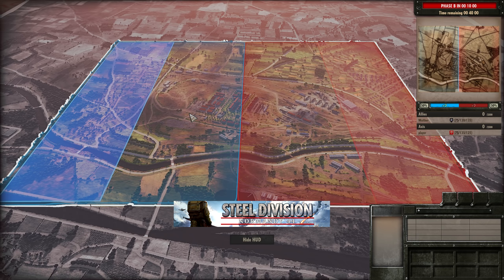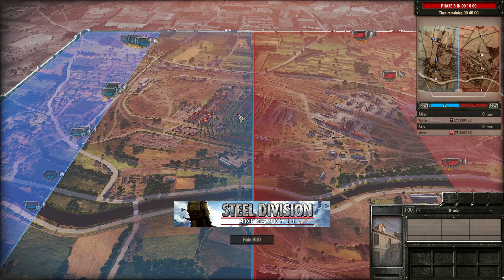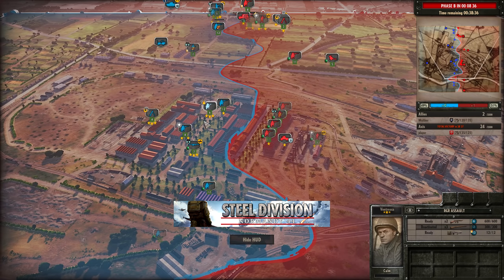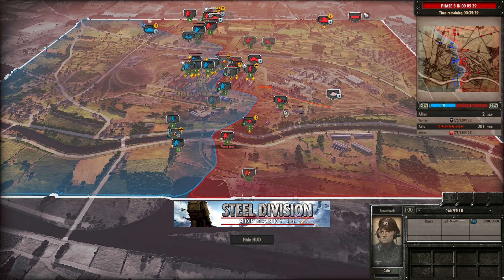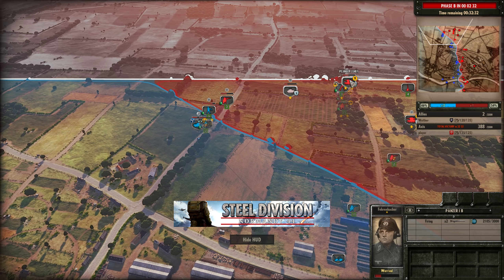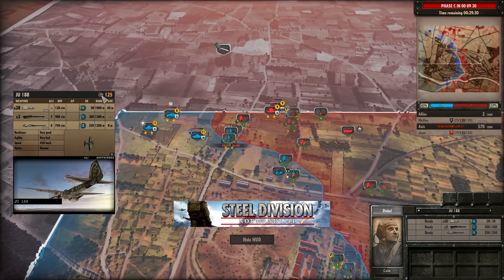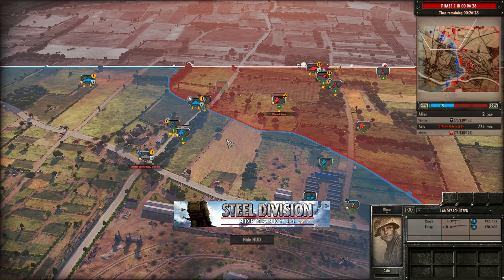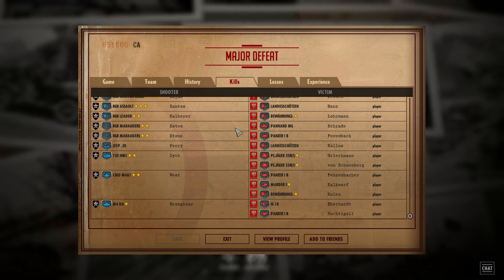Herr Robert's Grand Tournament! Walther vs Player, Game 1 - Steel Division: Normandy 44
Continuing with the quarter finals today we are going to see game 1 of a best of 3 between Walther (2nd Infantry) and Player (Festung Gross-Paris).